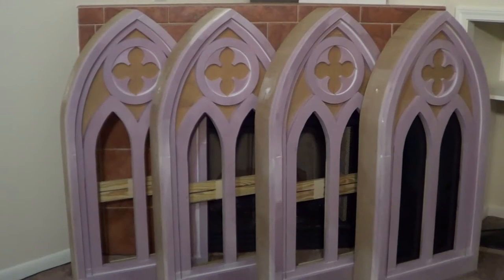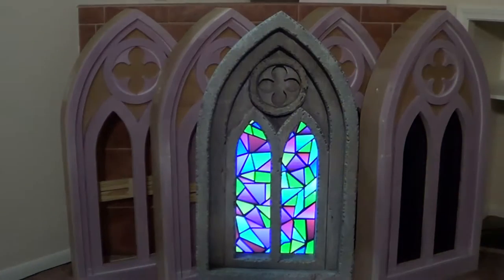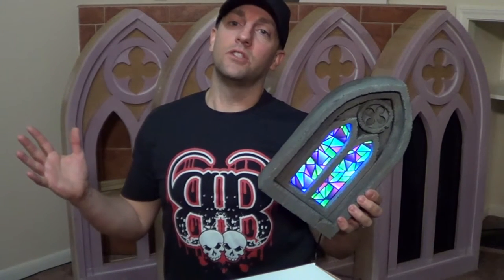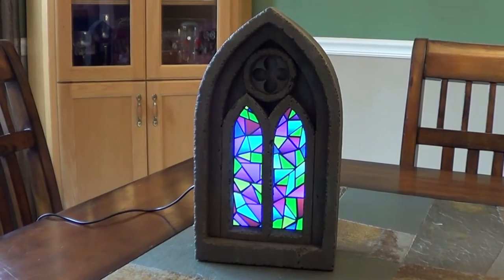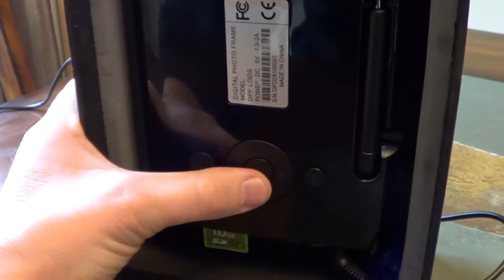Gothic Window GIVEAWAY! (Closed)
Congrats to Nate Dingman for winning!

To win:
Watch episode #2 of Haunters Hangout live on Thursday, February 11 at 9pm EST for your chance to win this mini gothic window!

Continental US and Canada residence eligible only.  Sorry!